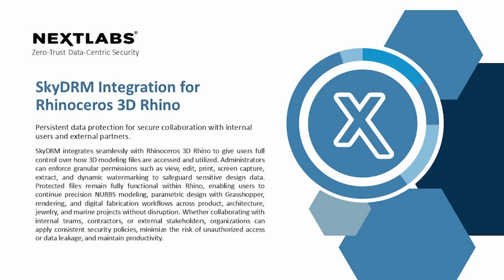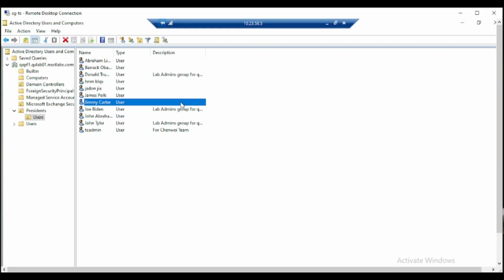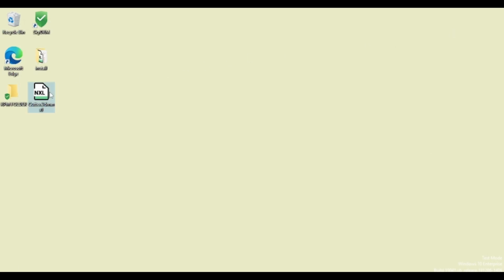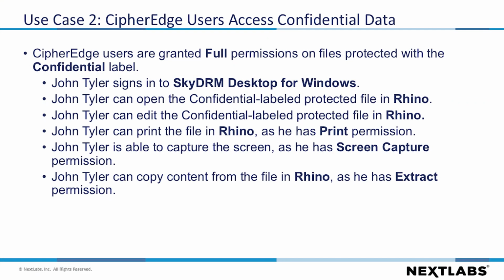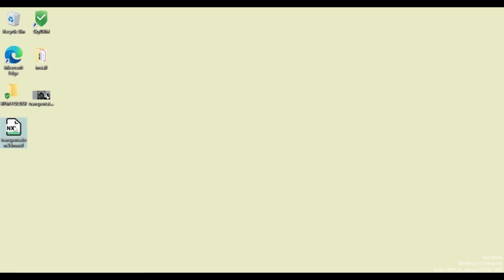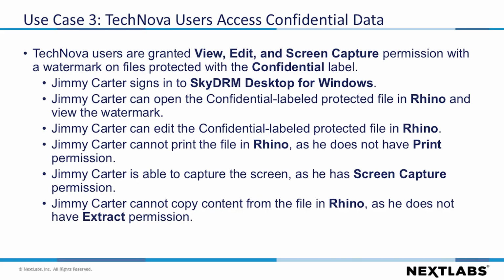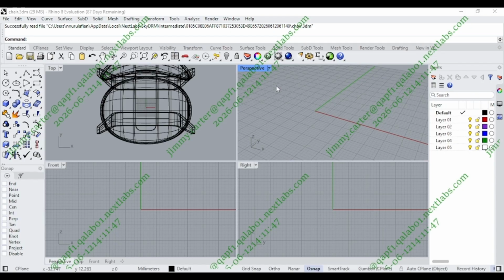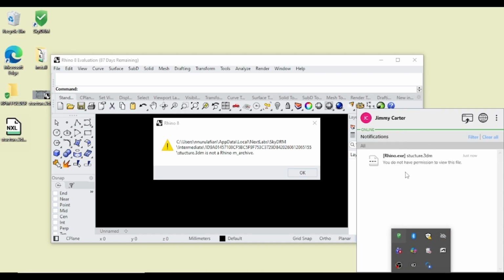SkyDRM Integration for Rhinoceros 3D Rhino | NextLabs Digital Rights Management (DRM)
See how SkyDRM integrates with Rhinoceros 3D (Rhino) to protect sensitive 3D design files without disrupting engineering and design workflows. In this demo, you'll learn how organizations can enforce fine-grained, policy-based access controls for Rhino files, allowing authorized users to securely view, edit, print, capture screenshots, or extract content based on their assigned permissions.

SkyDRM enables organizations to secure intellectual property throughout the product design lifecycle while maintaining productivity across internal teams, contractors, and external partners. Administrators can apply dynamic watermarking and attribute-based policies to ensure confidential CAD and 3D modeling data remains protected wherever it is shared.

In this demo, you'll see:

Secure integration between SkyDRM and Rhinoceros 3D (Rhino)
Granular file permissions including View, Edit, Print, Screen Capture, and Extract
Dynamic watermarking for protected Rhino files
Role-based access for different users and organizations
How protected files remain fully functional while enforcing Zero Trust data security

Timestamps:

0:00 Introduction to SkyDRM for Rhinoceros 3D (Rhino)
0:23 Fine-grained permissions and dynamic watermarking
0:34 Secure collaboration without disrupting Rhino workflows
1:05 Demo setup and security policy configuration
4:08 Use Case 1: Full Control access for Confidential data
5:28 Use Case 2: Limited permissions for Confidential data
7:17 Use Case 3: No access to Secret data
7:53 Demo conclusion

Why NextLabs?